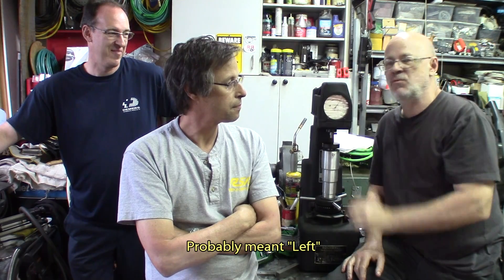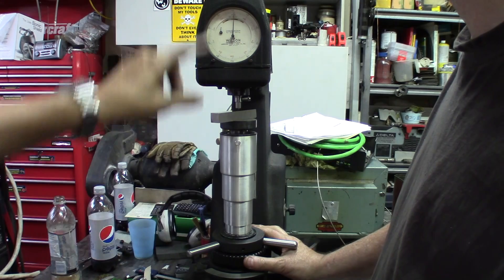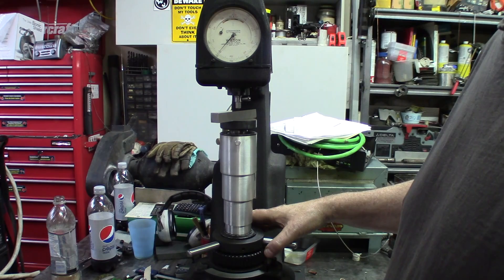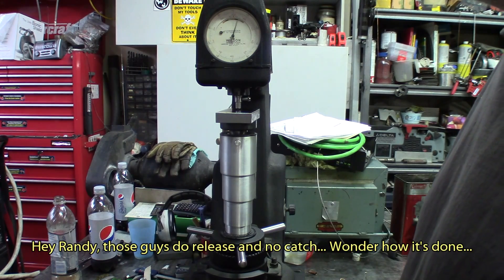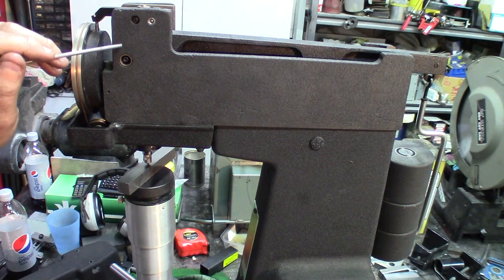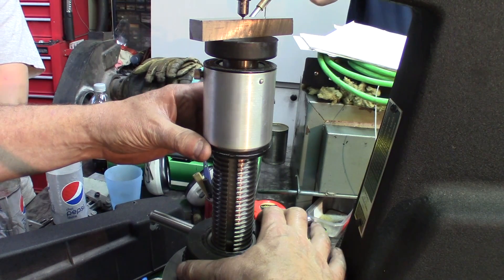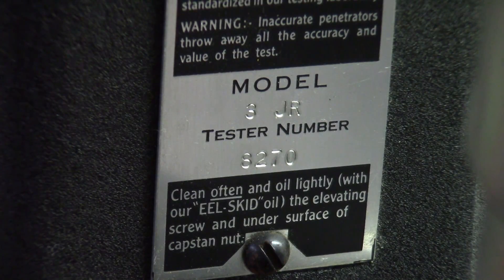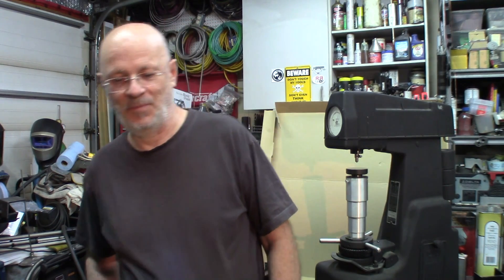How it works... Rockwell hardness tester from Wilson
This video is about using a Rockwell hardness tester, and, showing the main components...

With the help of Robert and Philippe I'll give a description of the main components and also test some pieces of steel to demonstrate the functioning of the tester...

This is a 3 JR Wilson Rockwell tester.

Philippe's YouTube channel:  phil's projects

Thanks for your support, Pierre